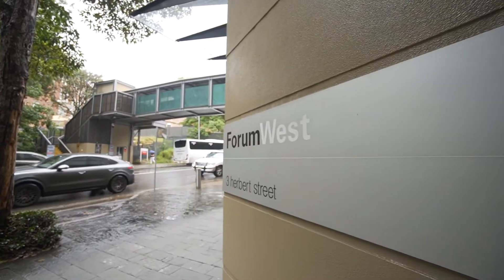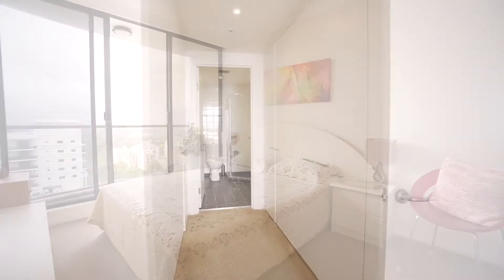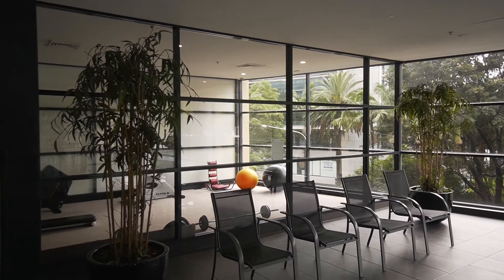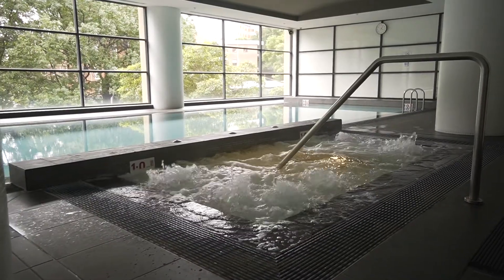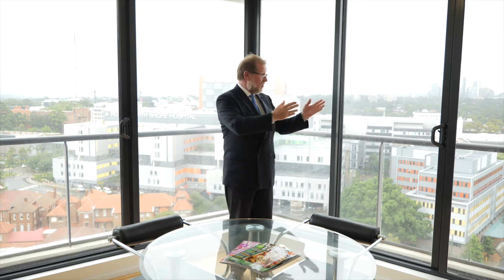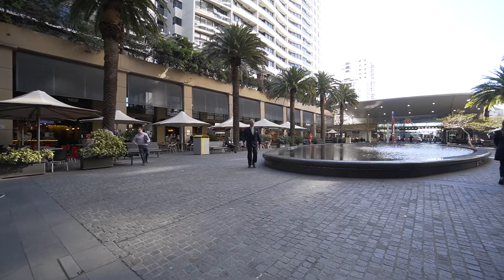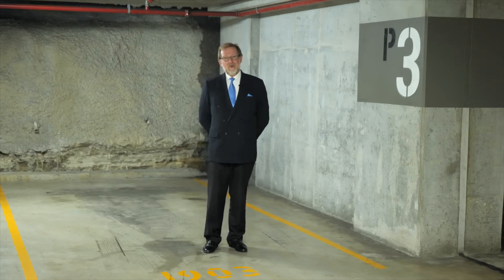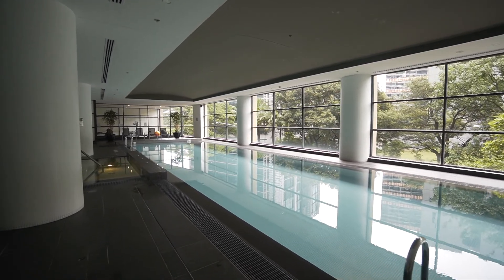bh&g 1903 3 herbert street, st leonards Original